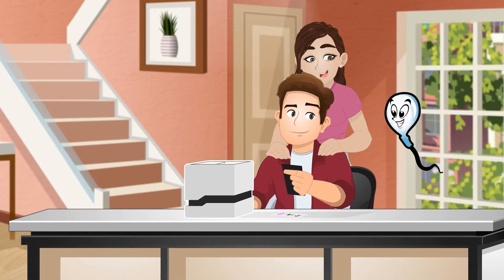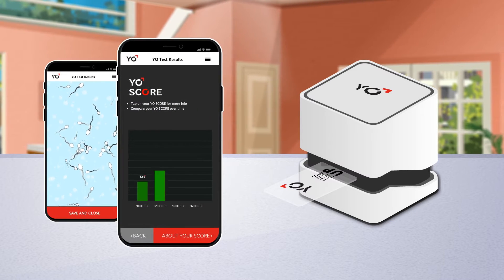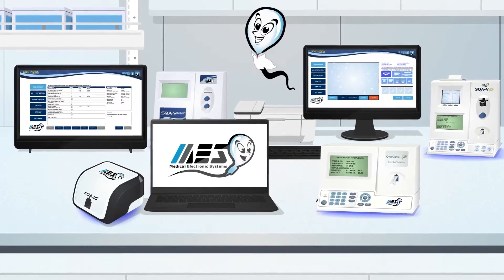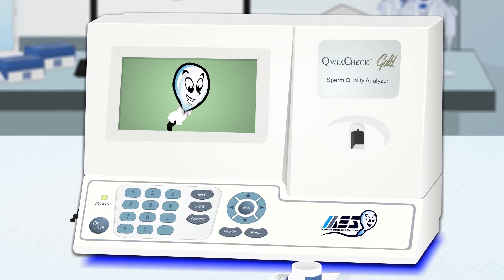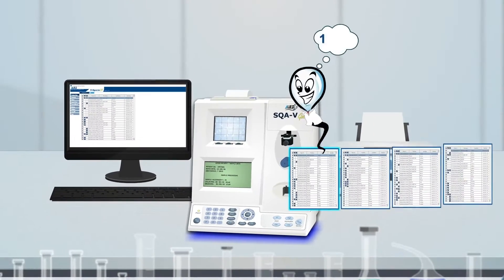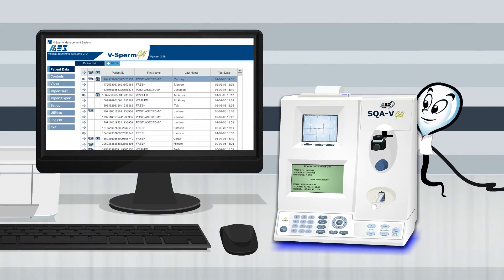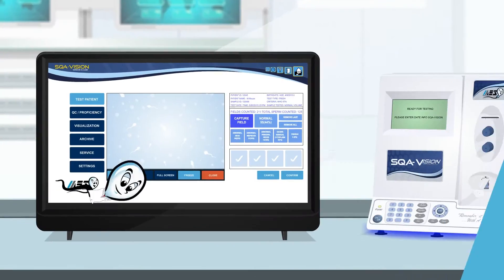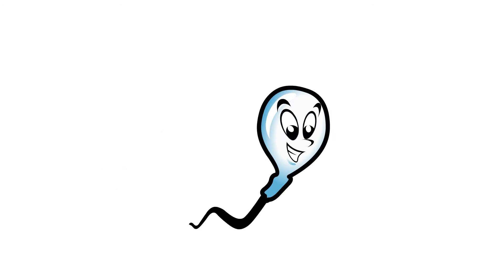Automated Sperm Quality Analyzer Comparison Video | Semen Analysis Test | Male Fertility Improvement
Medical Electronic Systems presents a showcase of our flagship products for the home and the lab.  Male fertility instruments for at-home use in private and laboratory use by professionals.  Products featured include:

YO Home Sperm Test
SQA-iO
QwikCheck Gold
SQA-V Gold
SQA-Vision

Remember, it All Started with a Sperm!